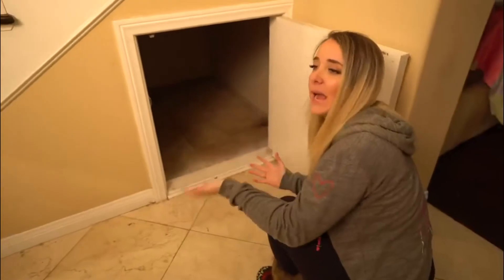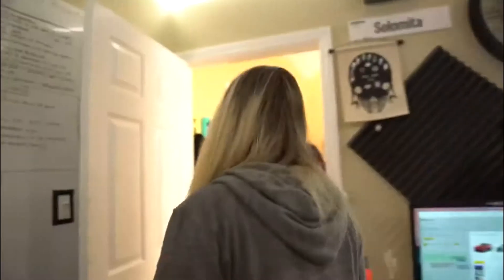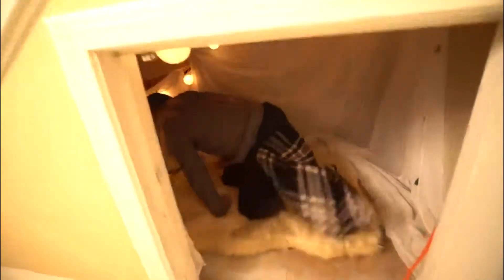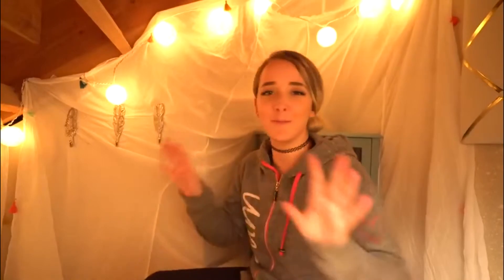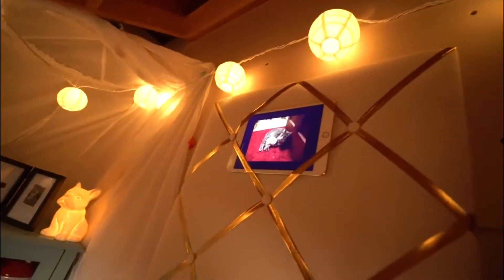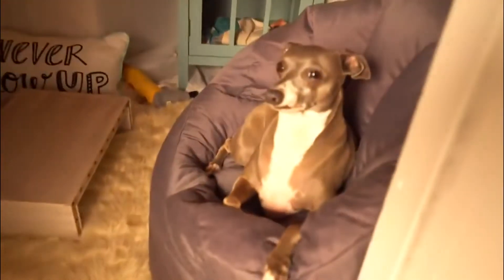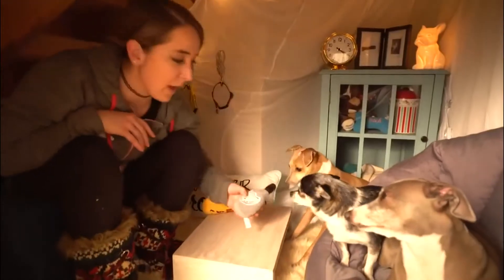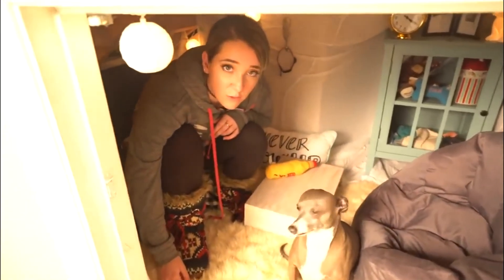DIY Making A Tiny Small Living Room For My Dogs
If you are someone looking to create a comfy cozy spot for your dogs then look no further.

We hope you enjoyed the video and got inspired to the same for your best friends( your dog)